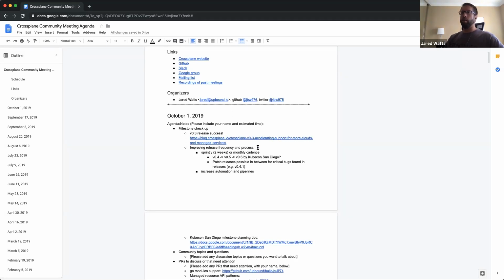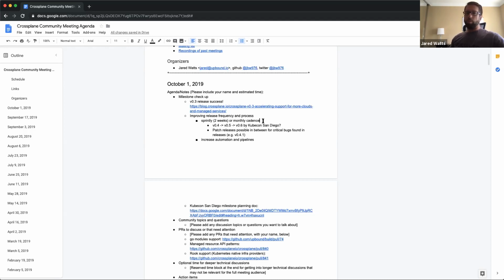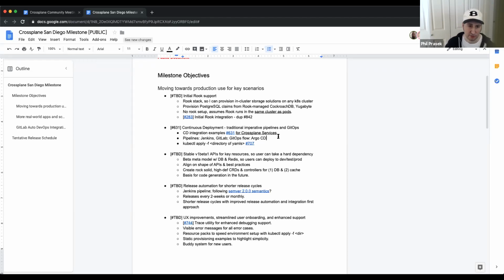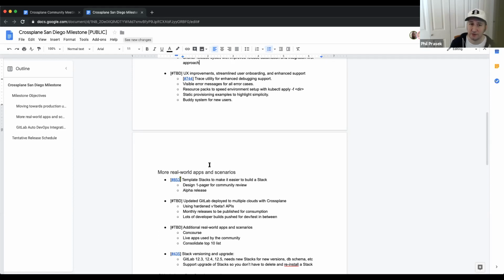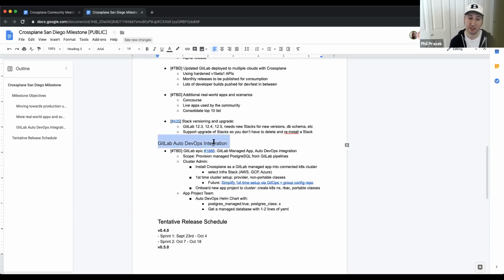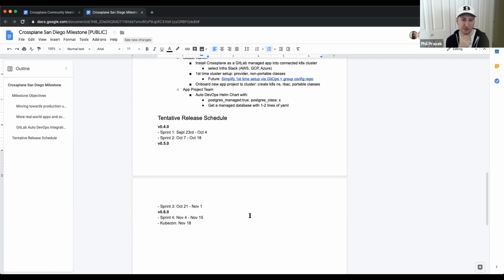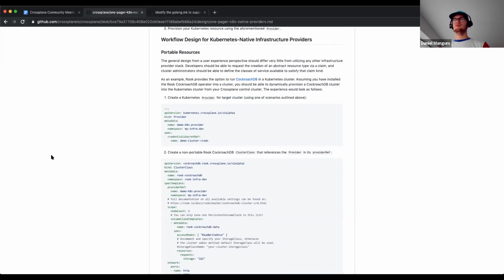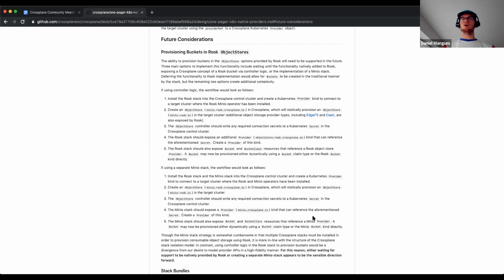2019-10-01 Crossplane Community Meeting